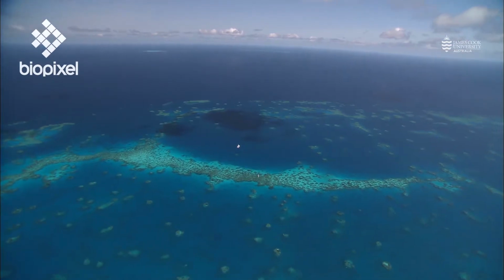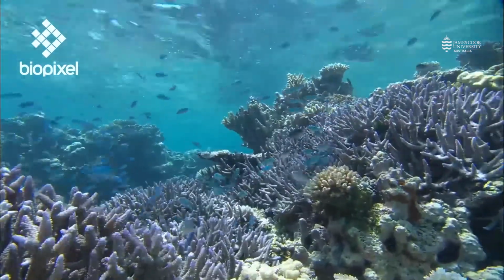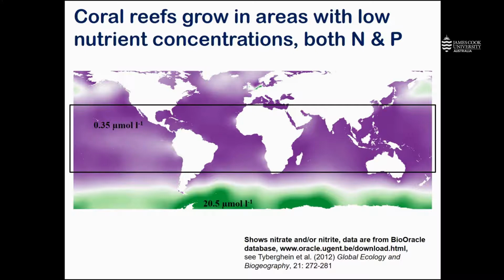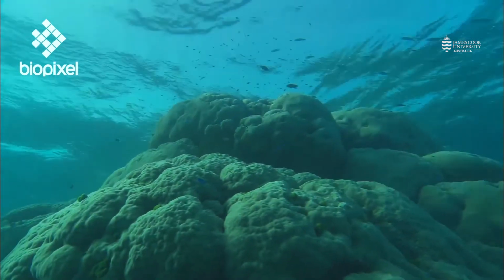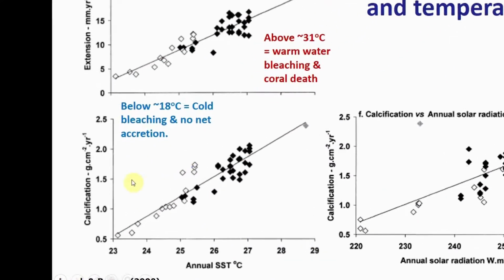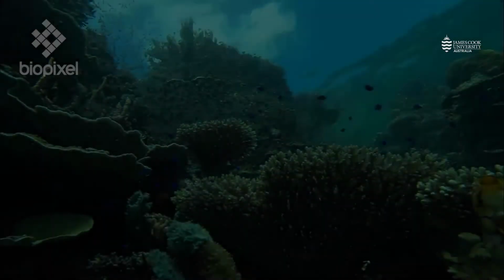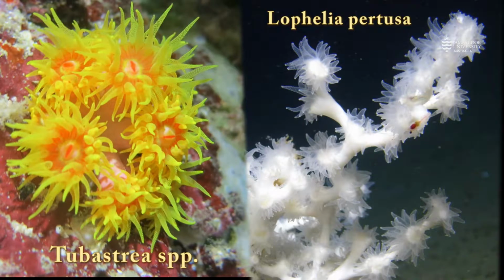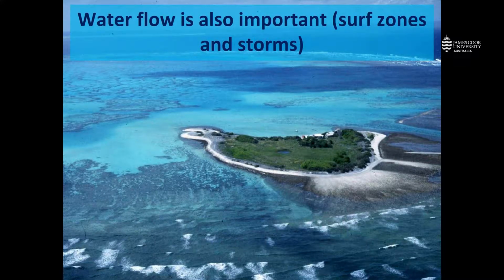Why are coral reefs only found around the equator?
Coral reefs are only found within a zone either side of the equator. In this talk we discuss the environmental factors that control the distribution of coral reefs.

Presented by Associate Professor Mia Hoogenboom of the College of Science & Engineering and a Program Research Leader in the ARC Centre of Excellence for Coral Reef Studies at James Cook University.

This is part of a series of talks about coral reef building in the Marine Systems section of the Classroom on the Reef project. The playlist for this series can be found

Classroom on the Reef aims to provide meaningful, relevant and inspirational support for the Australian secondary school science curriculum in the area of Marine Science. Classroom on the Reef is a collaborative venture between James Cook University, Trinity Bay State High School, Innisfail State College, Tully State High School and Meridan State College and funded by the Queensland Department of Education.

for further resources and to see live footage from our underwater cameras.